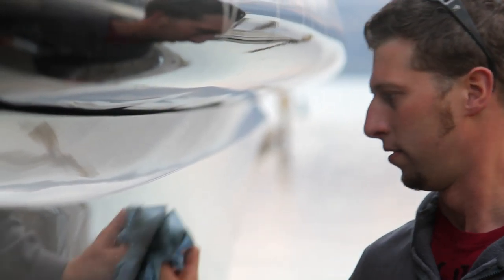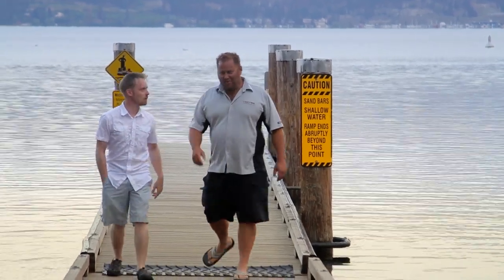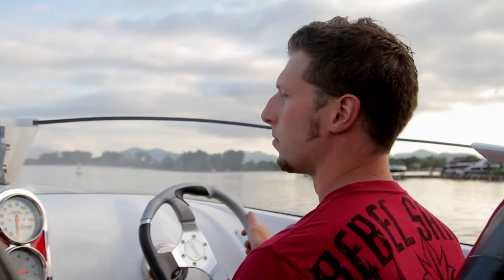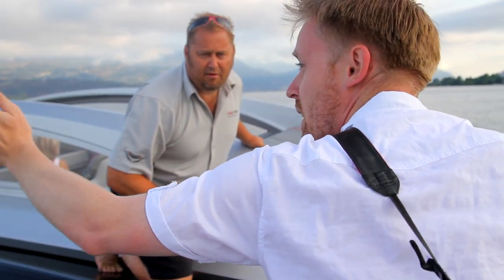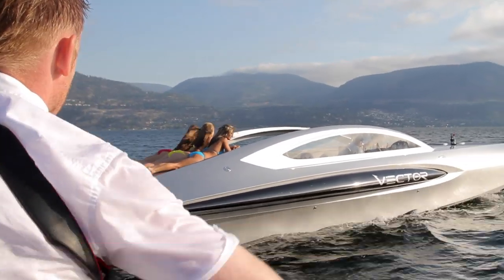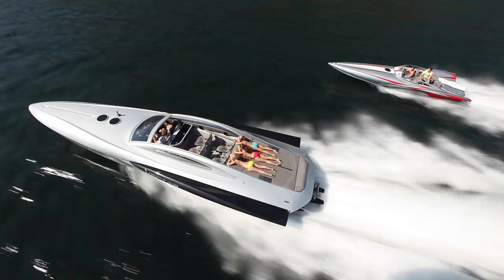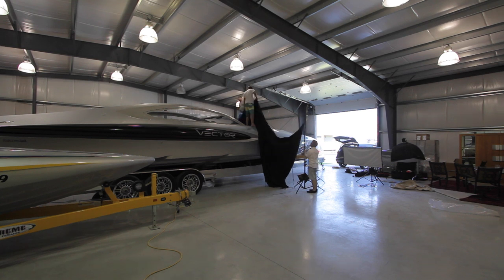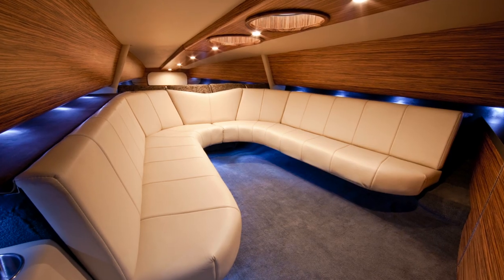Superboat Photography From A Helicopter with Shawn Talbot - 1 Stop Closer Ep. 3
Join Shawn Talbot on one of his commercial photography assignments for Vector Powerboats. This million dollar superboat is one of a kind and loves to be chased at high speeds from a helicopter.

And many thanks to Chinook McLean, our helicopter pilot, for keeping everyone safe. Follow Shawn's travel adventures on Instagram @shawntalbotphotography